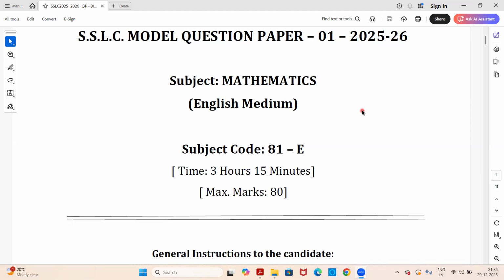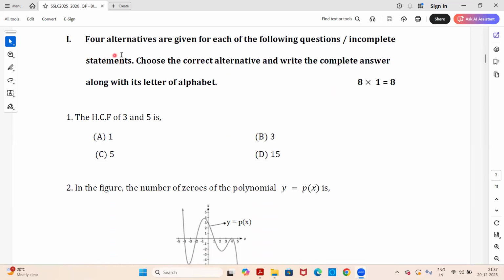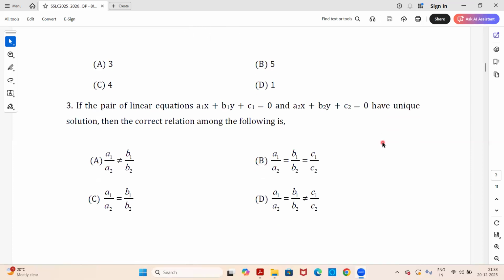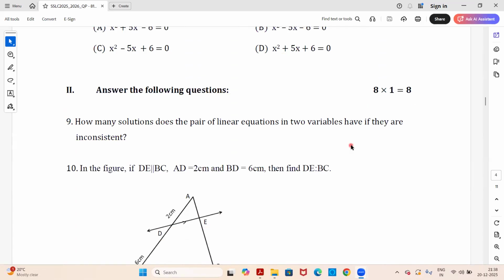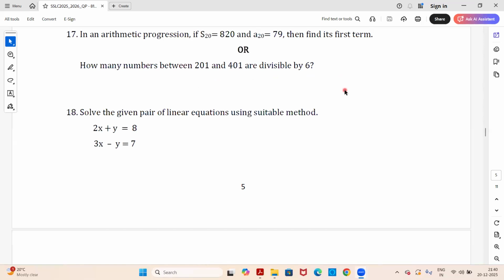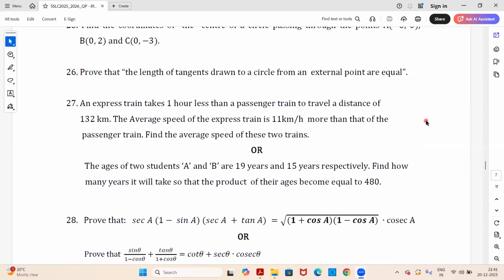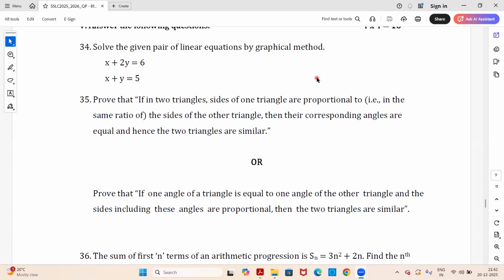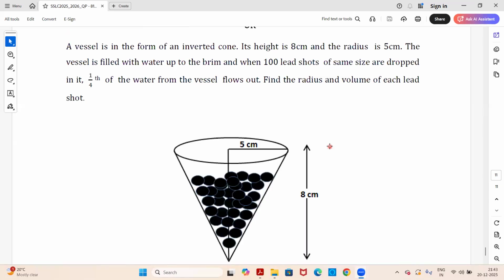🔥 SSLC Mathematics Model Question Paper–1 2025-26 | Class 10 Maths Model QP 1 | KSEEB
In this video, we explain SSLC Mathematics Model Question Paper-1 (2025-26) for Class 10 students (KSEEB syllabus) in a clear and easy way.

📘 This video is useful for:
✔️ KSEEB exam preparation
✔️ Maths revision before exam
✔️ Understanding important questions & patterns

🔹 What you’ll learn in this video:
• SSLC Maths Model Question Paper-1
• Important questions for 2025-26 exam
• Step-by-step explanation
• Scoring tips for board exam

📌 Watch till the end for better exam confidence and full marks strategy.

👍 Like | Share | Comment for doubts

SSLC Mathematics
SSLC Maths Model Question Paper
SSLC Maths Model QP 1
Class 10 Maths Model Paper
SSLC Maths 2025 26
KSEEB SSLC Maths
Class 10 Maths Karnataka
SSLC Maths Important Questions
SSLC Maths Exam Preparation
Maths Model Paper Class 10
SSLC Board Exam Maths